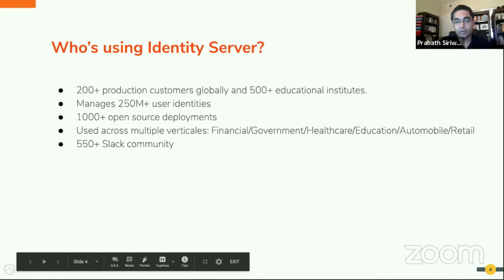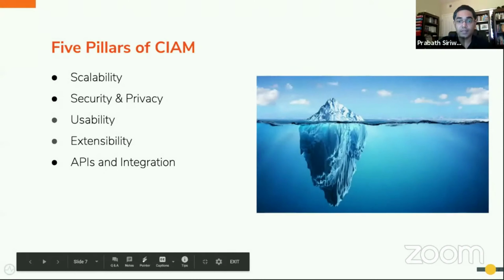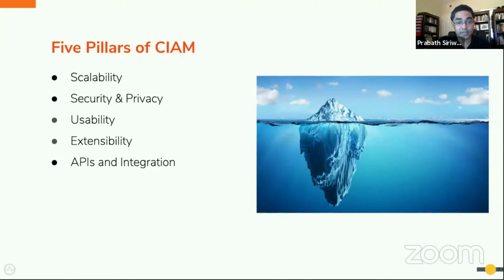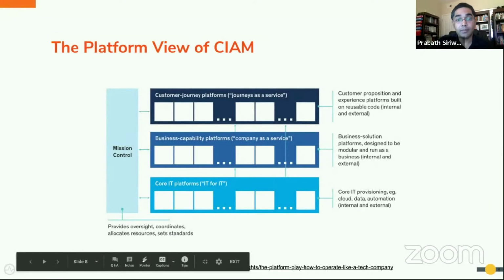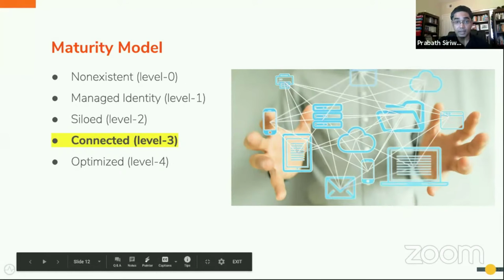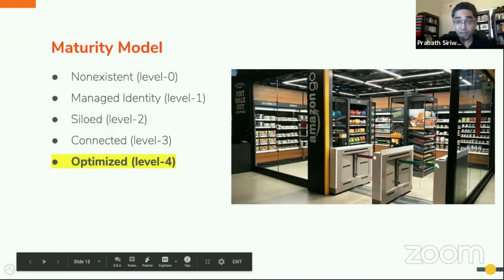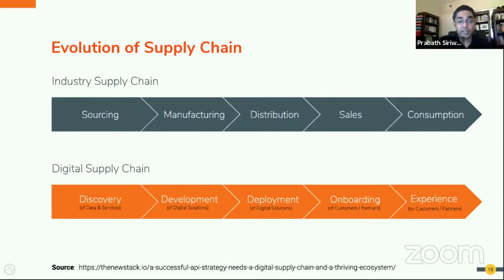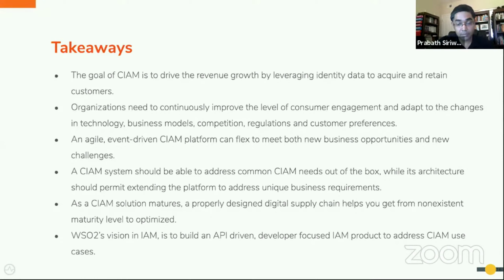The Integrated Supply Chain for CIAM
The recording of the talk, The Integrated Supply Chain for CIAM at the WSO2 Summit Americas, Aug, 2020.